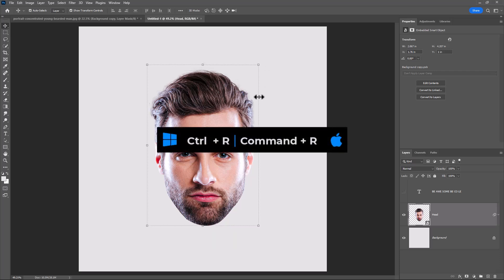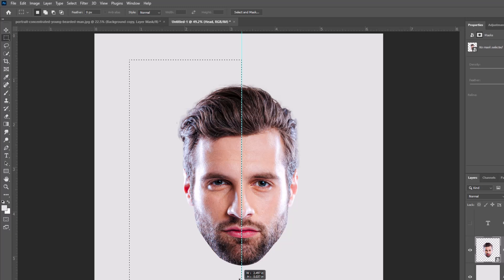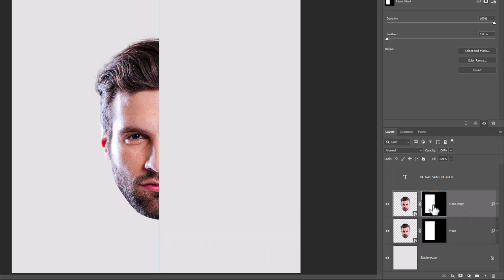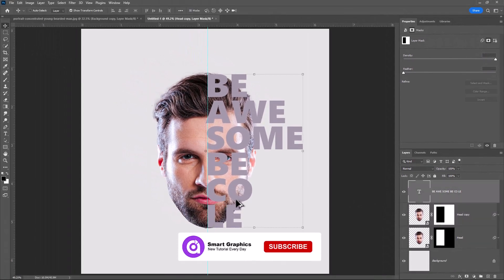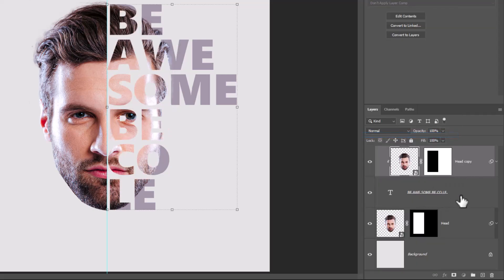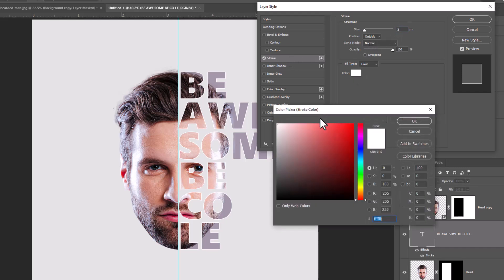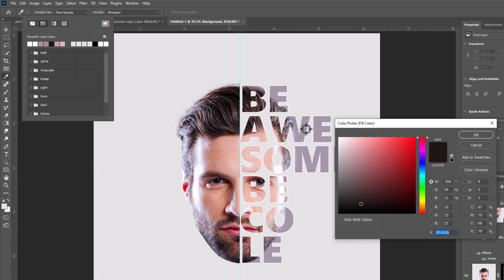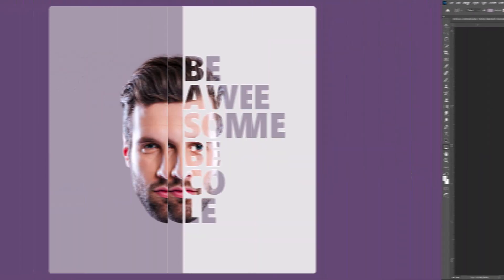1Min Design Idea | Make a Unique poster design in Photoshop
In this 1Min Design Idea, we're going to make a beautiful, unique profile photo in Photoshop. This will be perfect for creating a custom poster or anything else you can think of!

This is a great way to show your personality and creativity in a simple and easy way. Plus, it's a great way to update your profile photo on social networks, or to use as a header image on your website. So make sure to check it out, and let us know how you do!